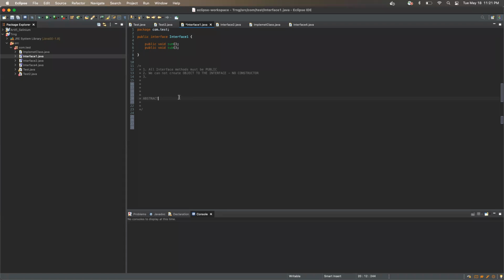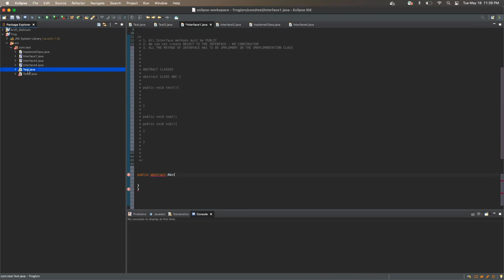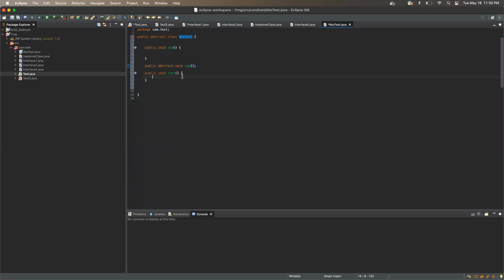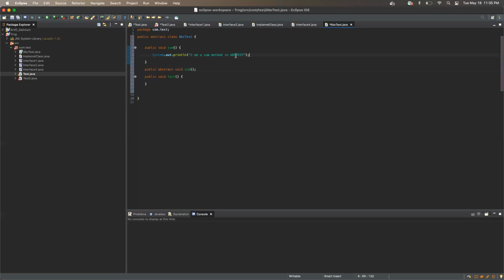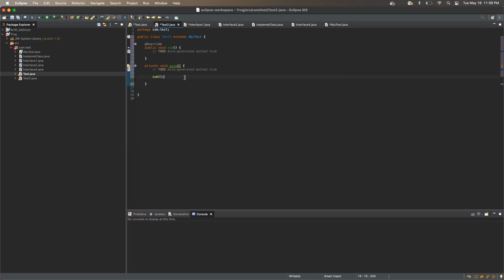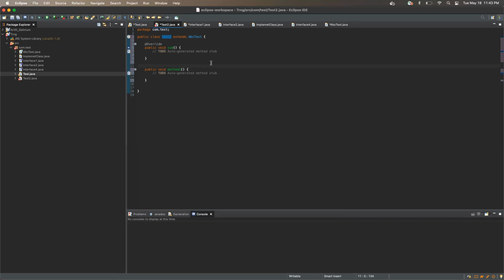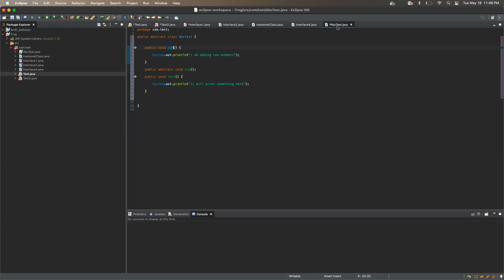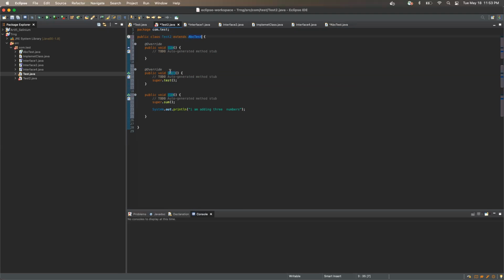Java OOPS Concept by Moulali -4 | Part 22 | QO-BOX